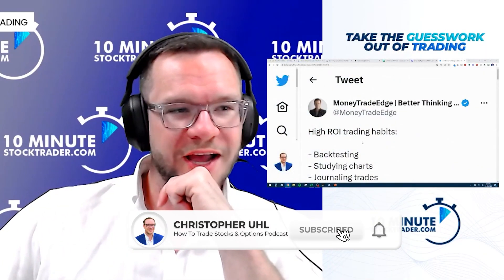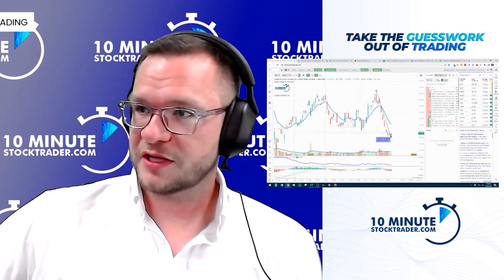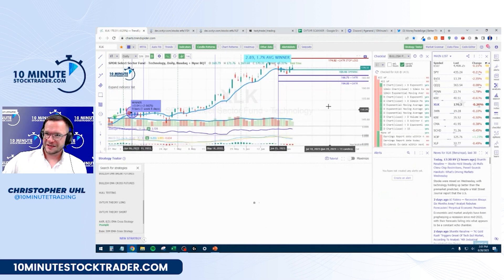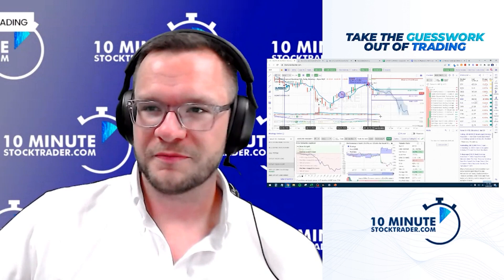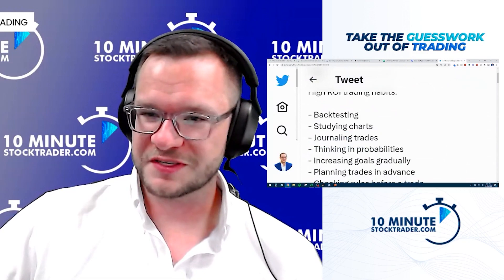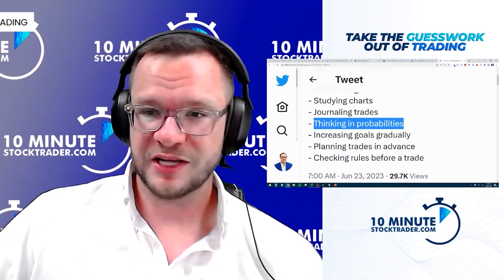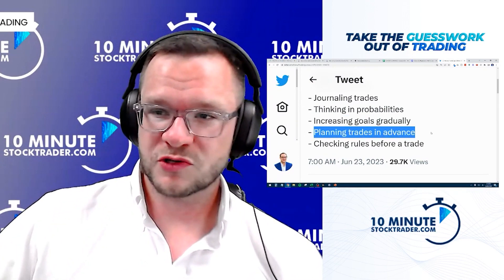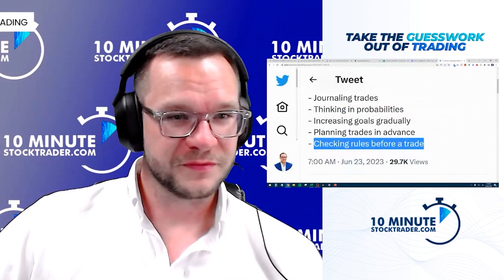🎲📈 Probabilities and Profit: How to Play the Stock Market Game Smartly 🤔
Follow these steps to start your journey to 10 Minute Trader Success!
Step #1: Get the 100% FREE secret weapon that investors all over the world are using to start changing their financial future here:

Step #2: Want to See How We Use Artificial Intelligence To Get Win Rates As High as 90%, Without Wasting Any Time on Useless and Obsolete Technical Analysis...
and see for yourself how they take the guesswork out of trading!